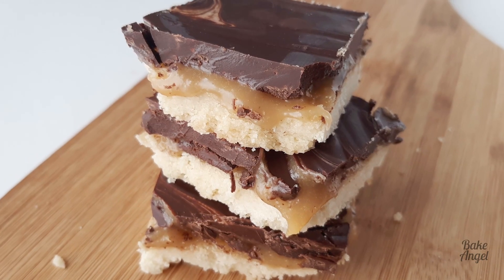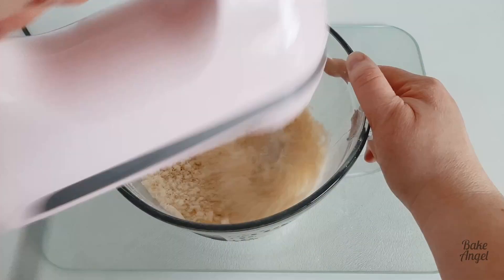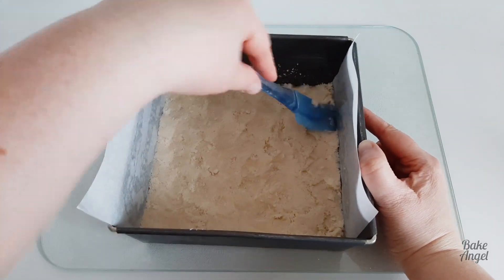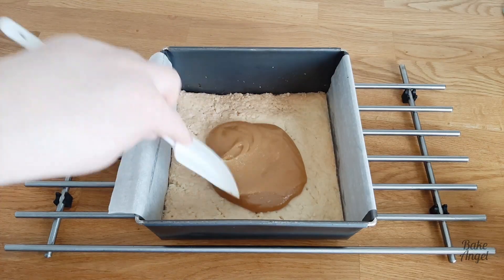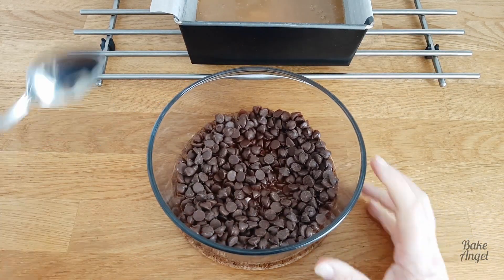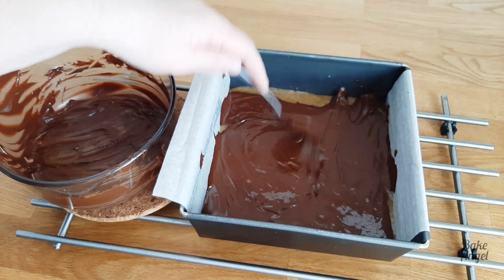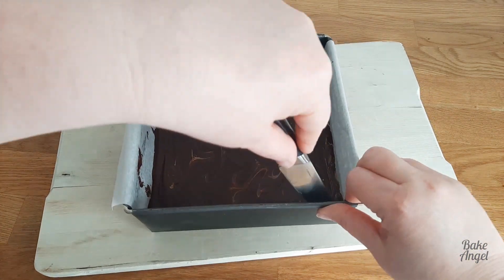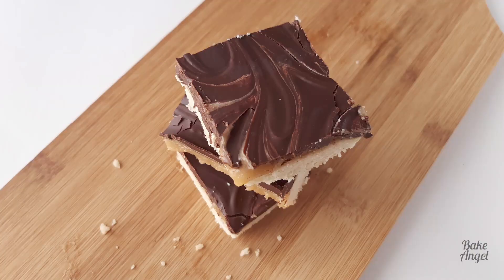Vegan Caramel Millionaire Shortbread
My decadent caramel millionaire shortbread combines crumbly shortbread with gooey caramel topped with melted chocolate. It is the perfect bitesize treat when you need a sugar pick me up.

Key moments in this bake along:
00:00 Caramel Millionaire Shortbread intro
00:24 Caramel Millionaire Shortbread Ingredients
00:47 Lining the cake pan
01:06 Adding shortbread to the cake pan
01:40 Baking Instructions
02:05 Adding the caramel layer
02:47 Melting vegan chocolate chips
03:18 Adding the chocolate layer
03:50 Finishing touches
04:16 Cutting the millionaire shortbread
05:03 Caramel Millionaire Shortbread outro